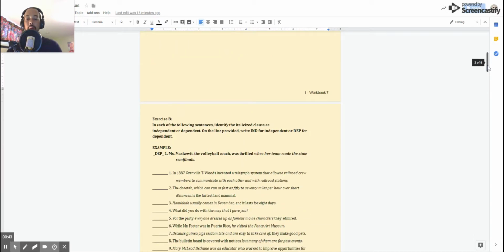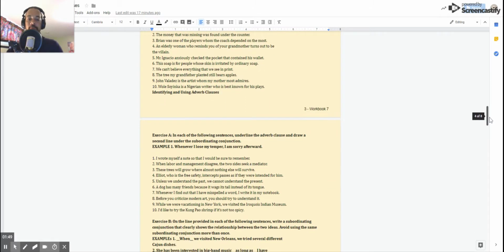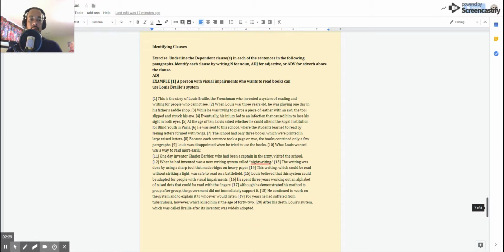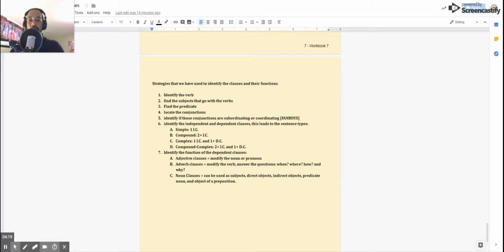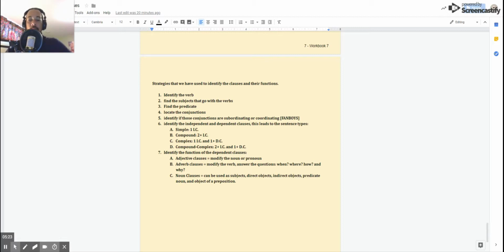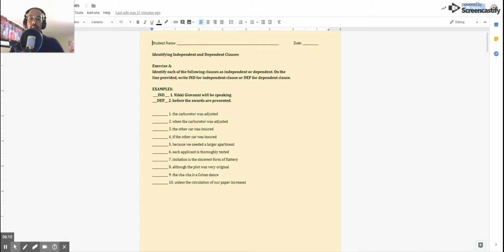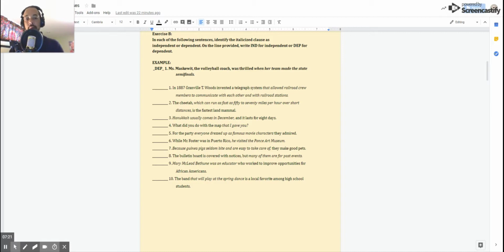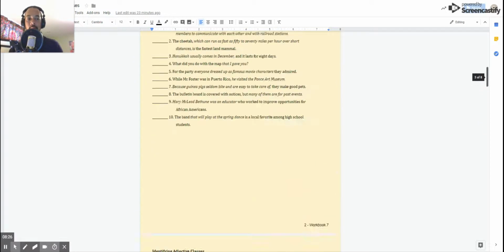Workbook 7 - Types of Clauses